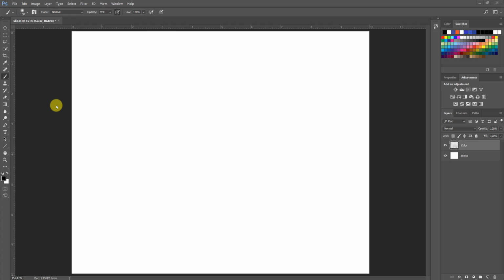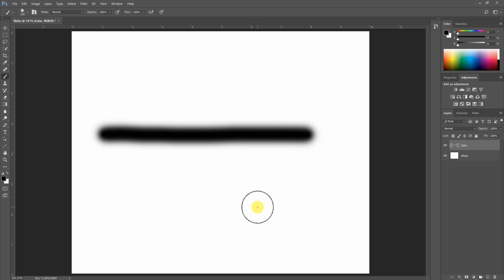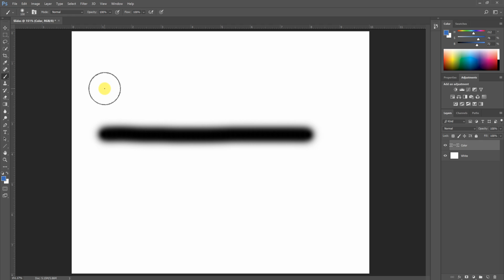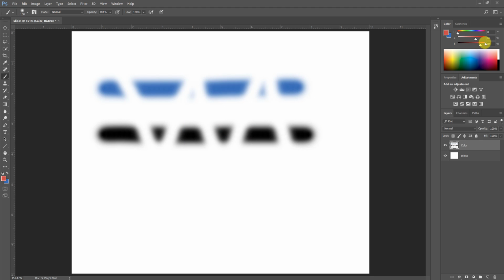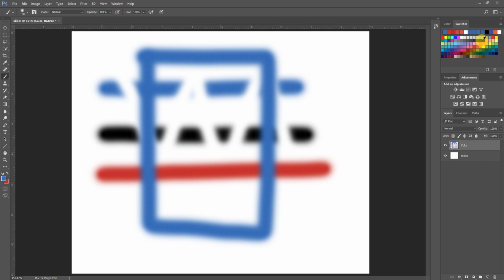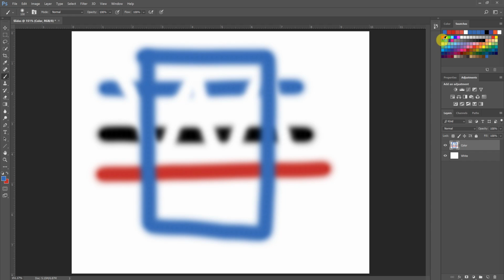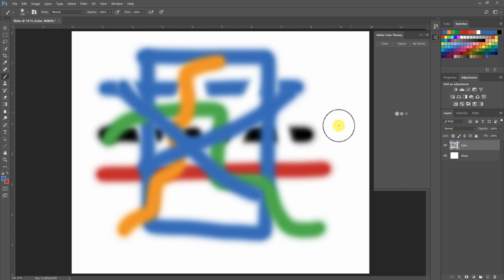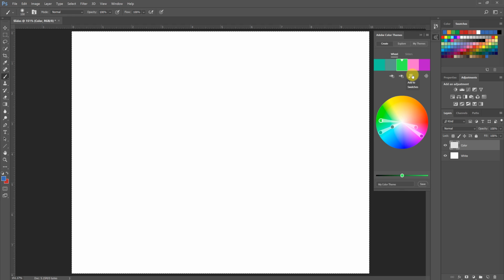Selecting colors in Photoshop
Color palettes and methods in Adobe Photoshop